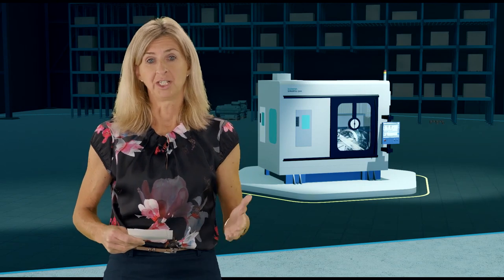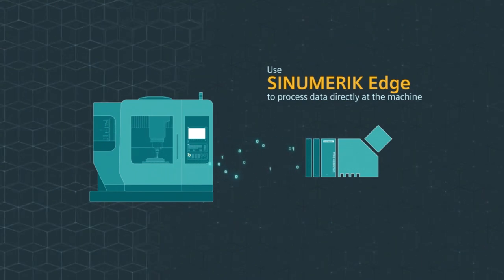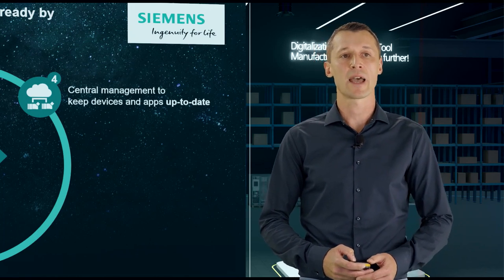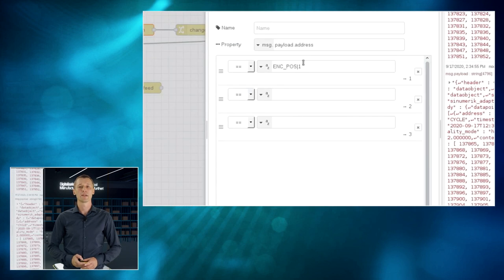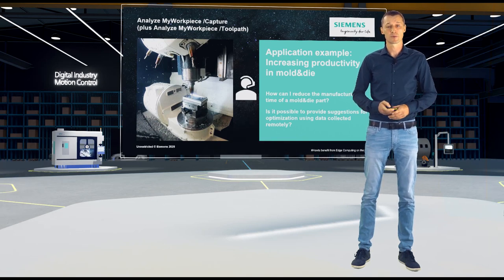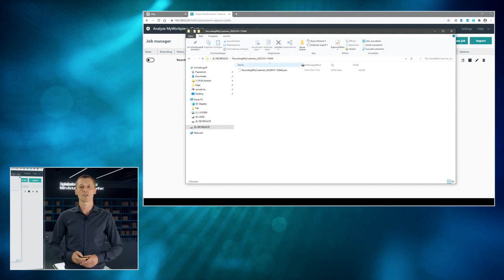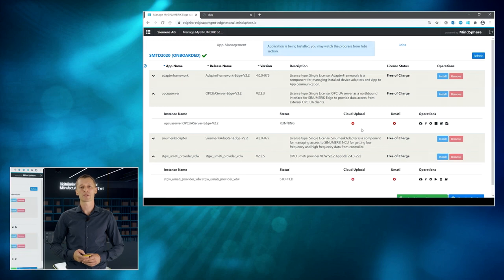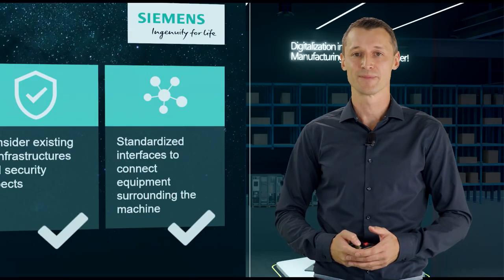SMTD2020 Expert Session for Machine Builders (Edge Computing)_short version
Expert Session for Machine Builders on the topic "How to benefit from Edge Computing on the shop floor" during Siemens Machine Tool Days.